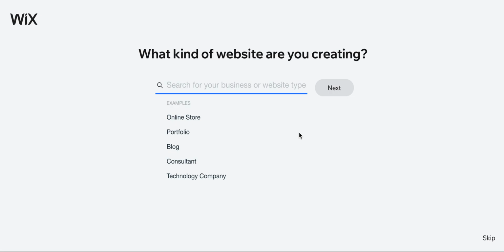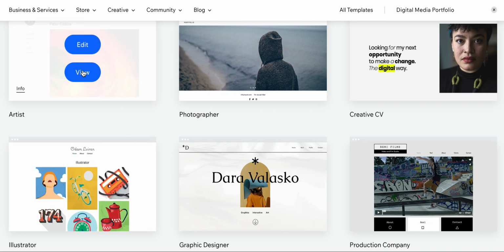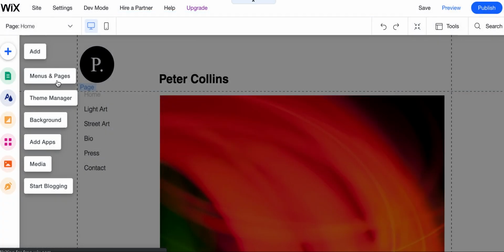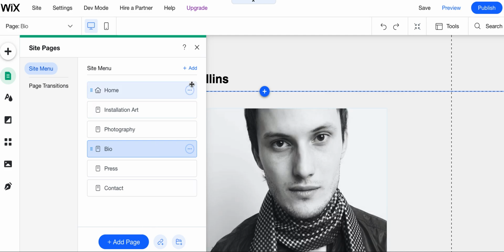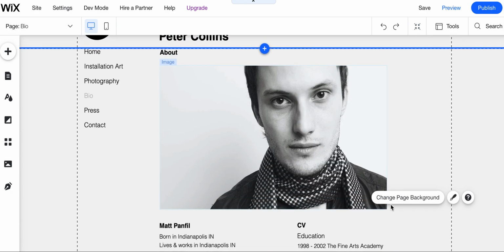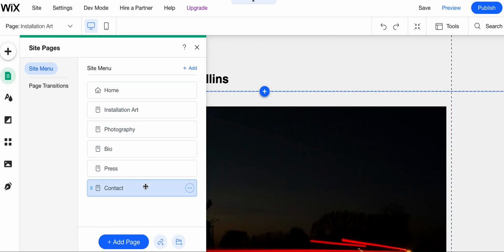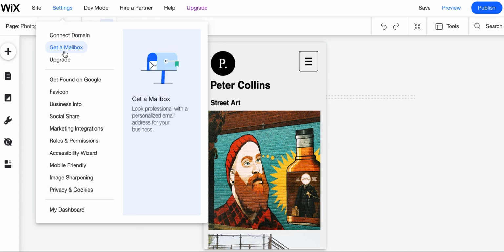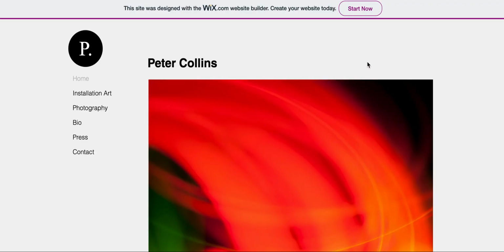Wix Tutorial - COMM 101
Wix Tutorial for COMM 101 at U Indy